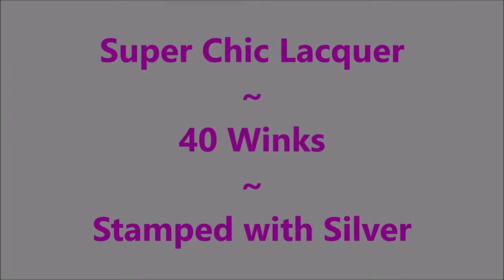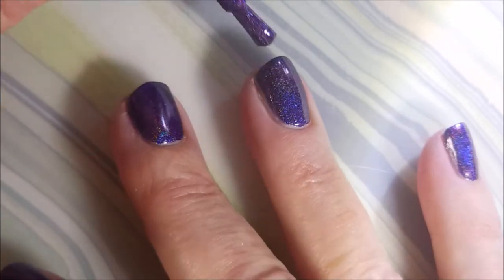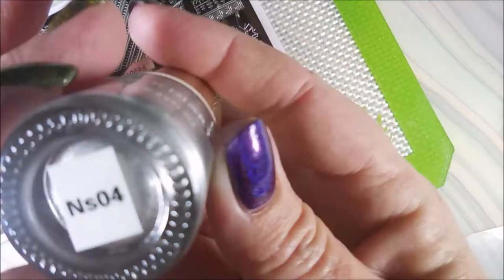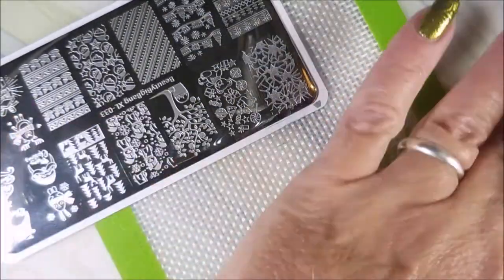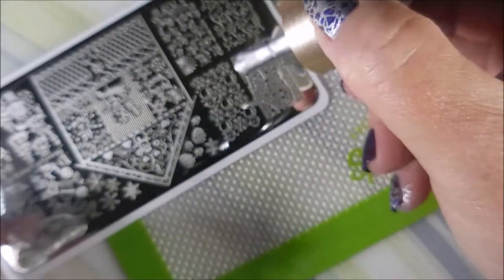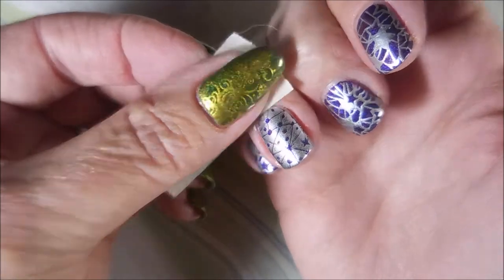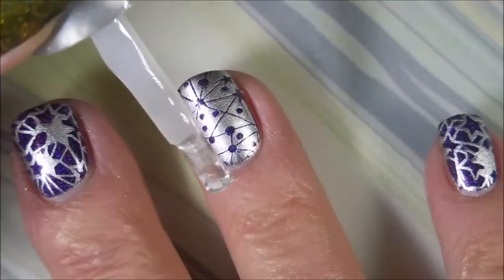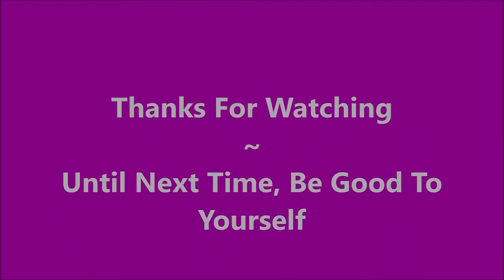Super Chic Lacquer 40 Winks Stamped with Silver